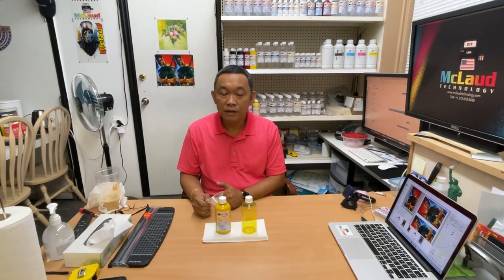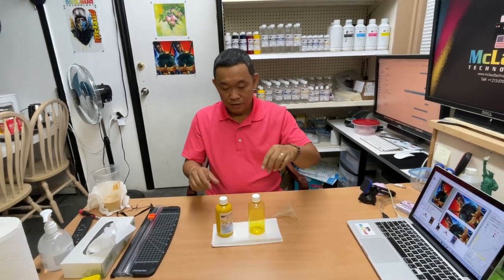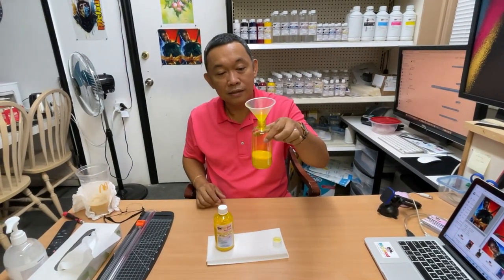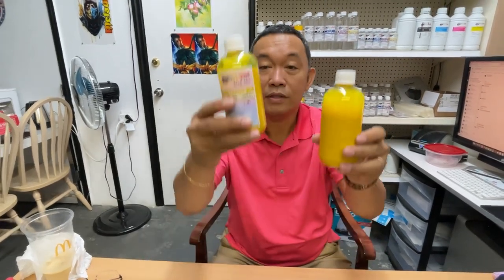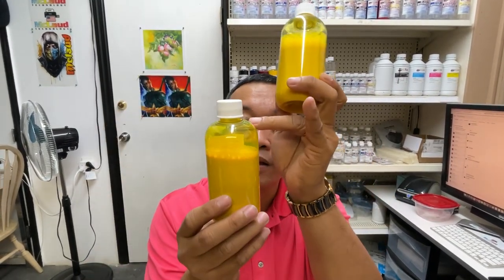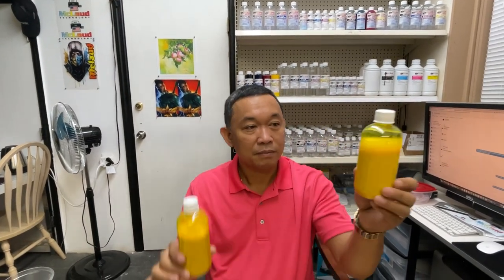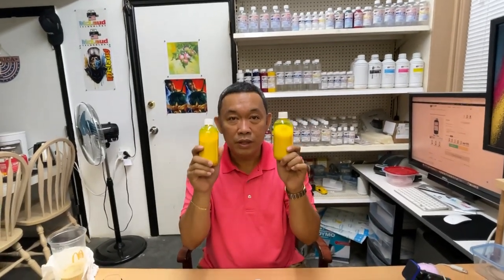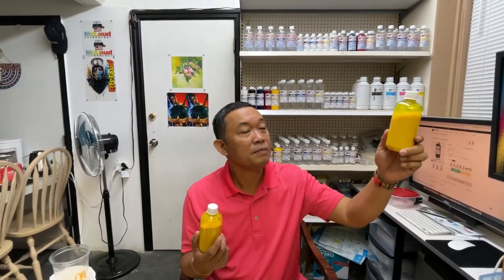McLaud DTF Printing VLOG#154: The way to fake a DTF ink to sell it cheap.